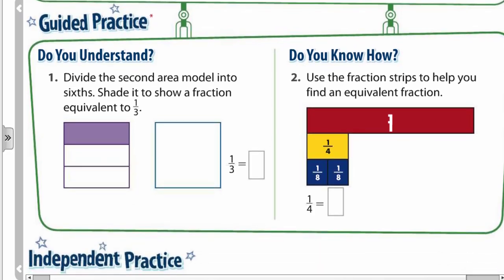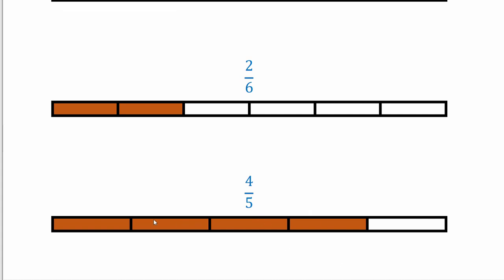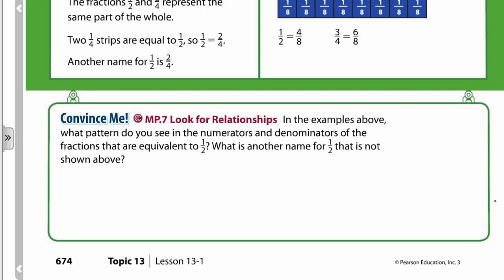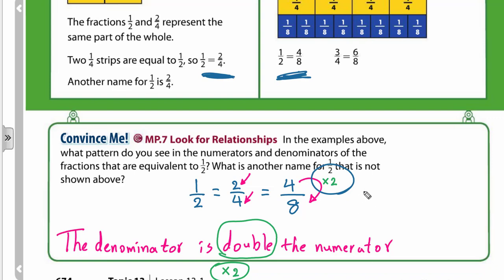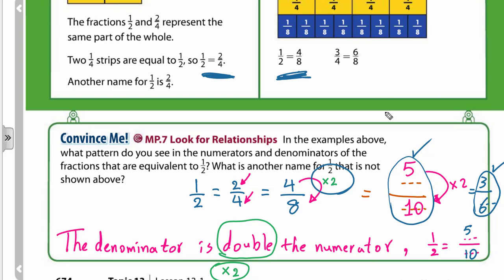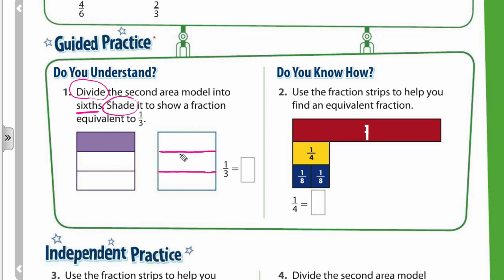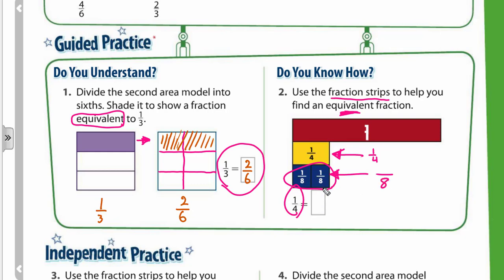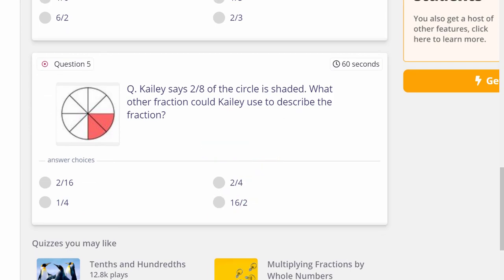13-1 Equivalent Fractions : Use Models